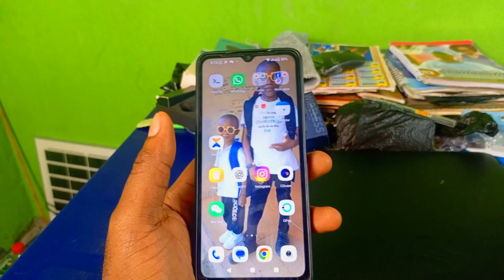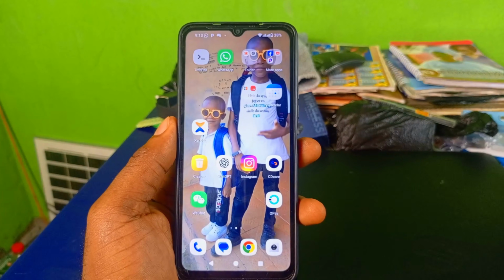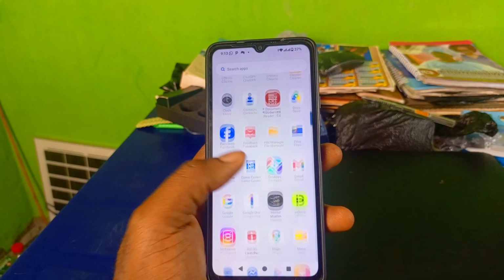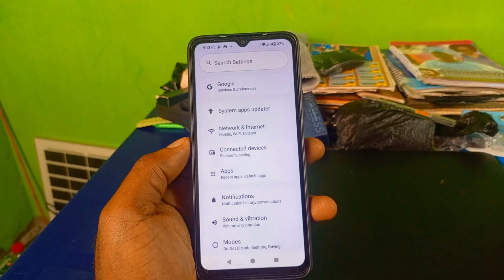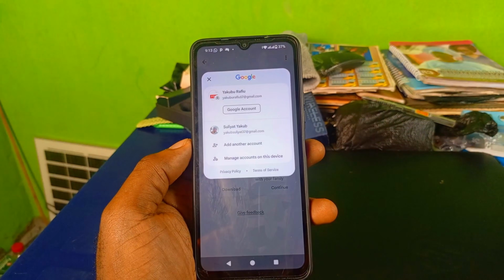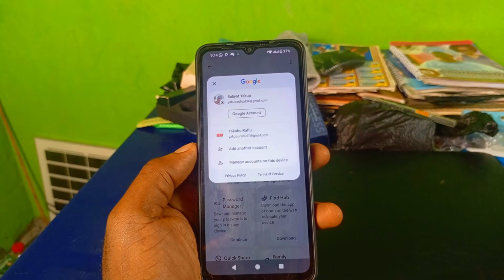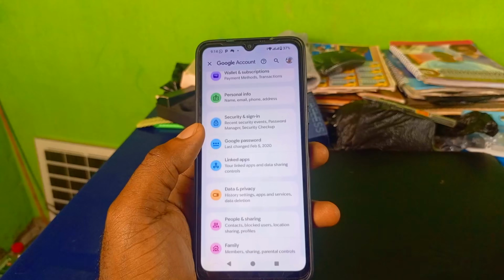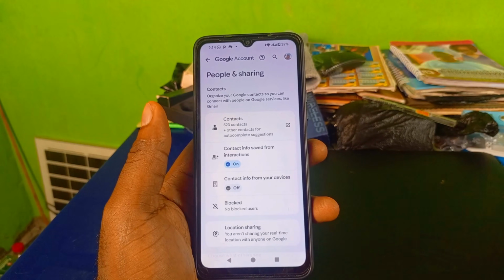How to Save Android Contacts to Google